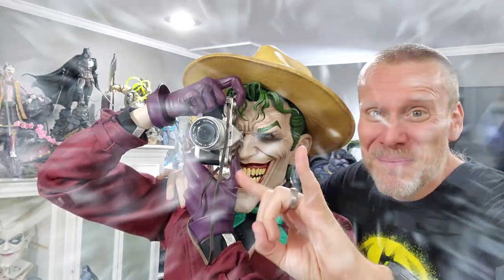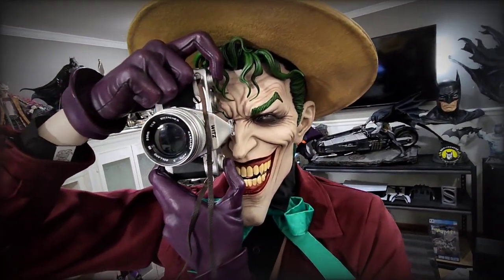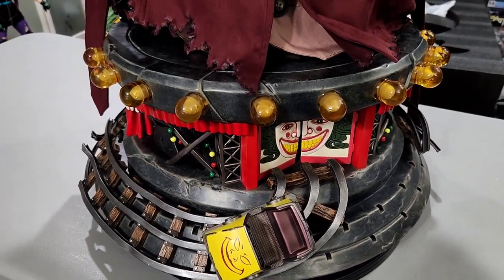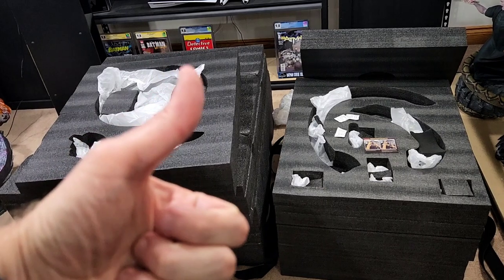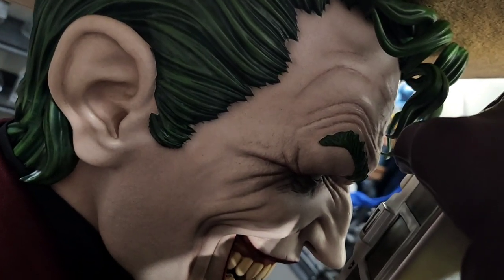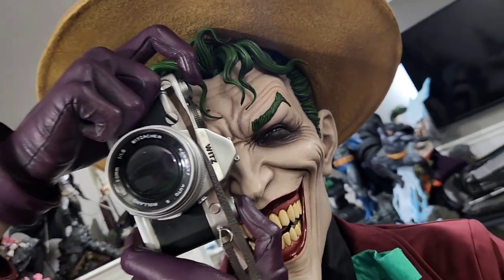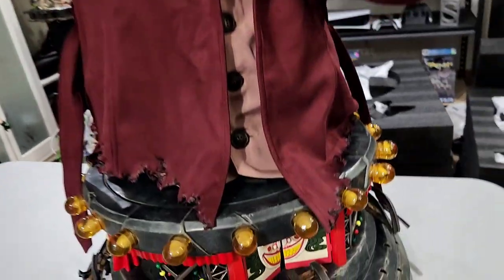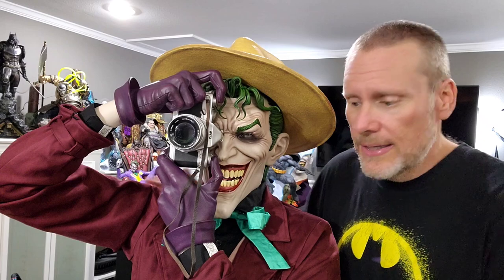KILLING JOKE JOKER LIFE-SIZE BUST REVIEW | LIMIT STUDIO / PENGUIN X TOYS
Today I review the Life-Size The Killing Joke Joker Bust by Limit Studio and Penguin X Toys!